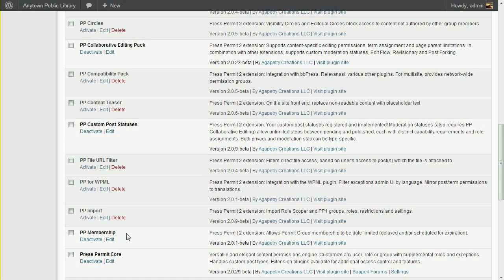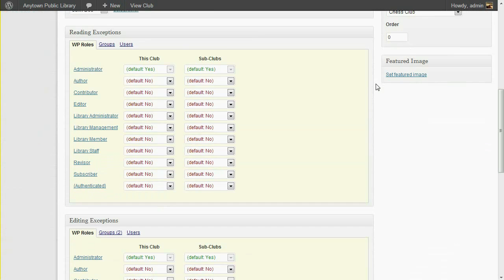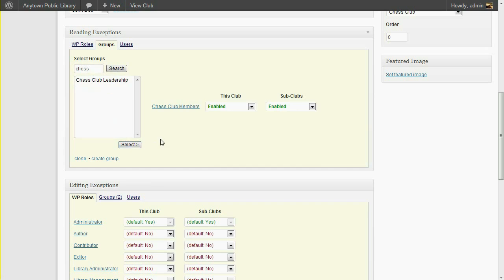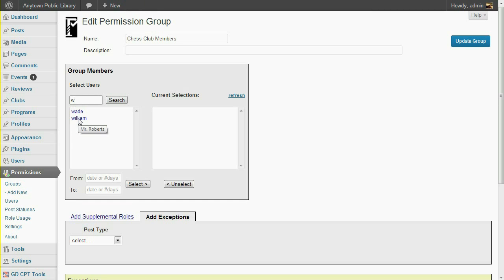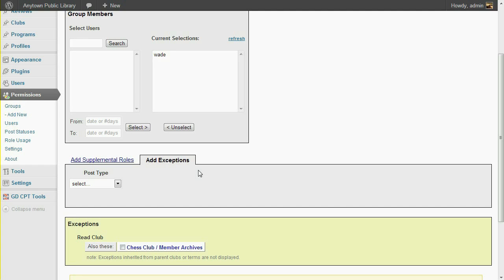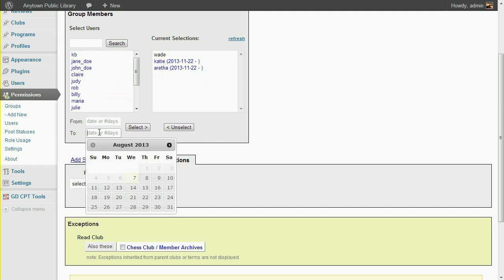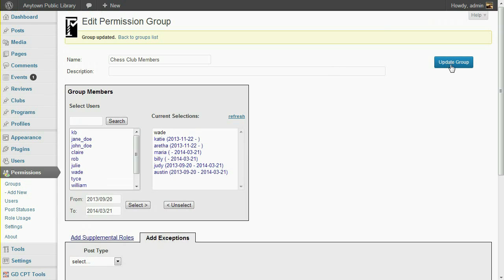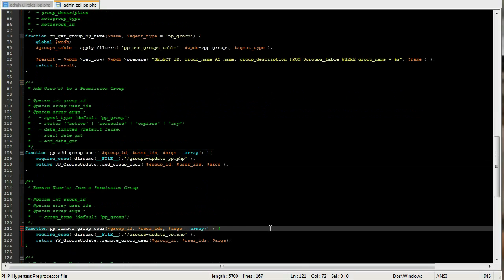Date-Limited WordPress Membership Group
Press Permit is an advanced permissions engine for WordPress. This video explains how to

* Enable a permission group to read specific private page(s)
* Add members to the group
* Give some members a delayed membership start date
* Give some members an expiration date